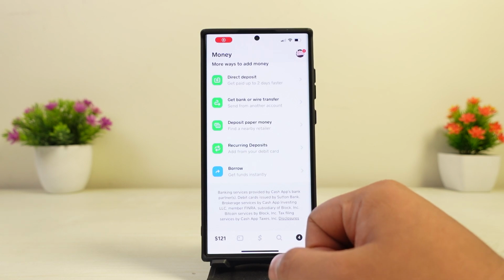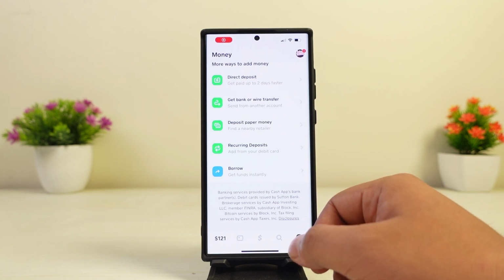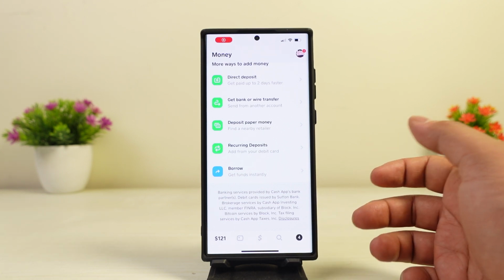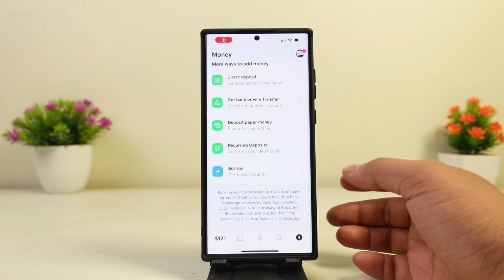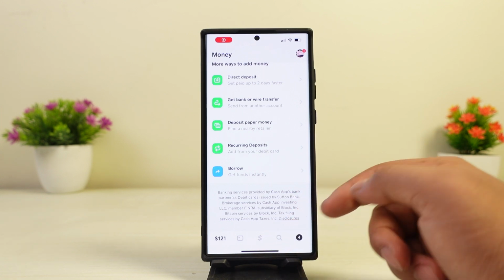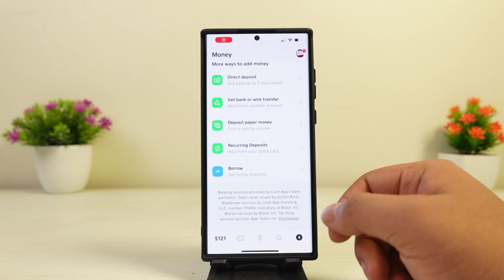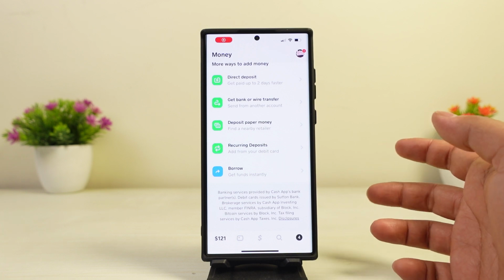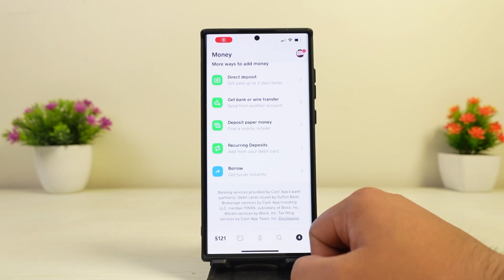How to Use Cash App Round Ups Feature !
Cash App Round Ups automatically saves or invests your spare change from everyday purchases. In this video, I show you how to use the Cash App Round Ups feature.

Open the Cash App and tap the "Money" or "Banking" tab at the bottom of the screen. Then tap on your Cash Card to access the card settings. Scroll down and tap "Round Ups."

You will be asked to choose a destination for your spare change. You can select your Savings account, invest it in Bitcoin, or invest it in stocks. Pick the option that fits your financial goal.

Enter your Cash App PIN to confirm and enable Round Ups. Once activated, every time you make a purchase with your Cash Card, the app will round up the amount to the nearest dollar and transfer the spare change to your chosen destination.

For example, if you spend $4.50, it will round up to $5.00 and transfer the $0.50 difference. Use this feature to save or invest automatically without thinking about it.